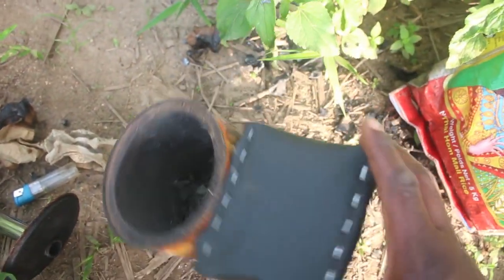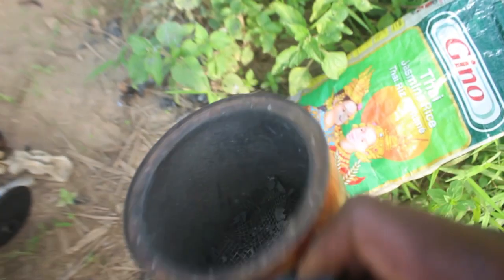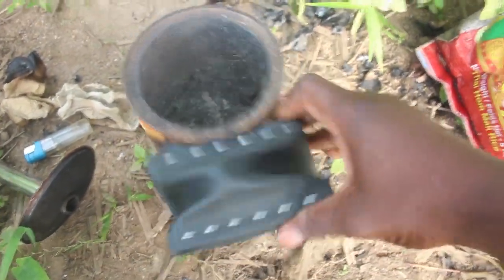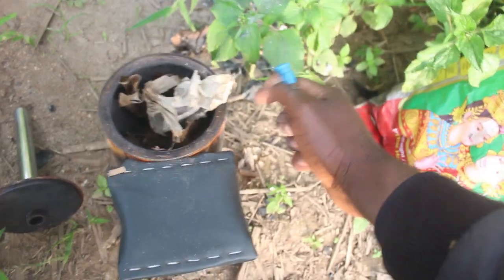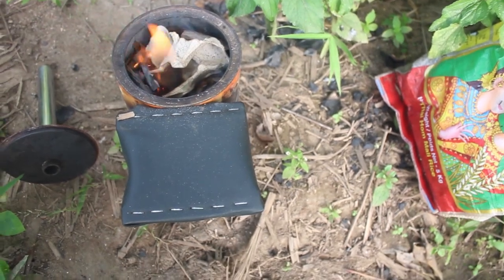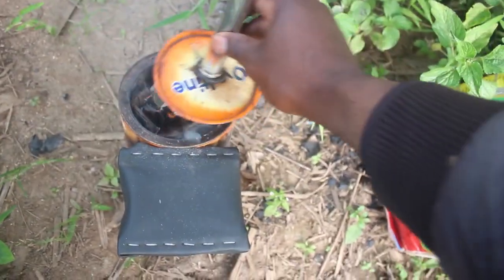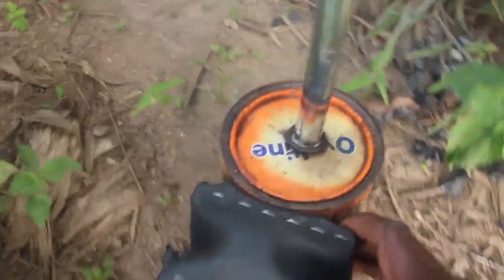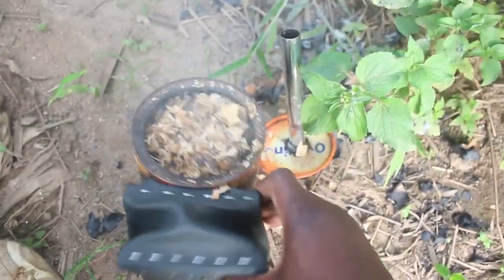HOW TO MAKE BEE SMOKER AT HOME WITH HOME MADE MATERIALS